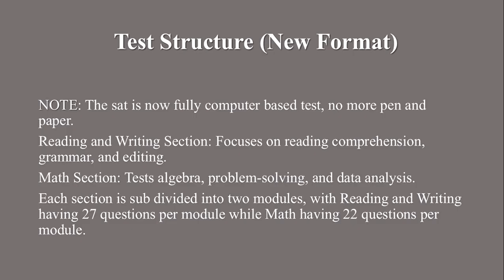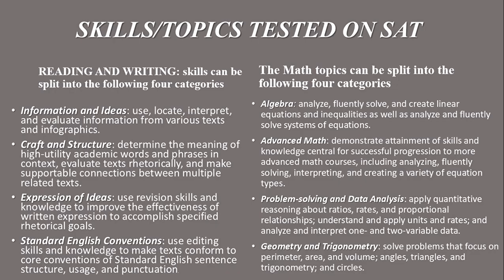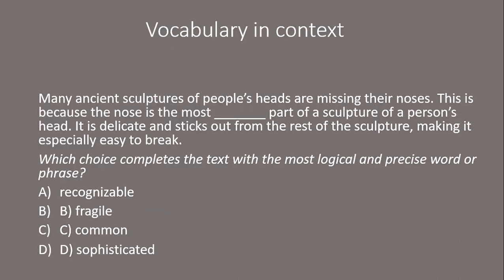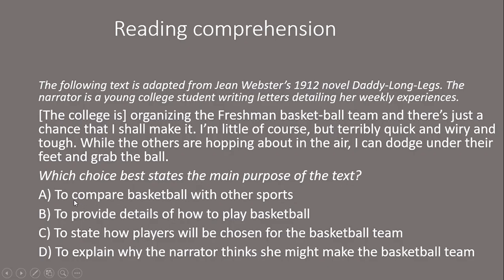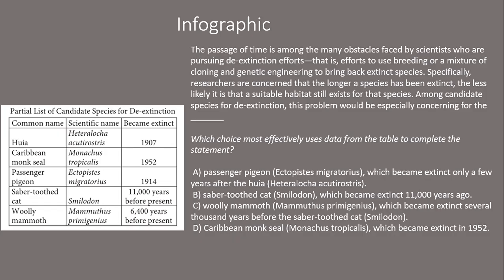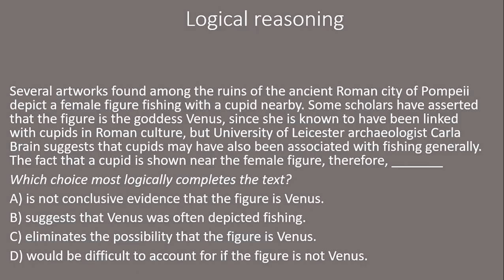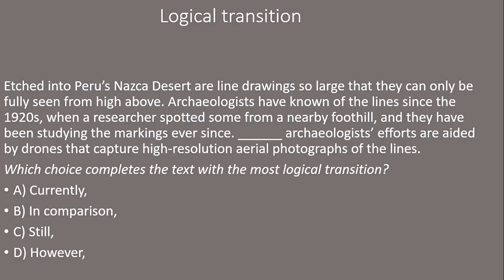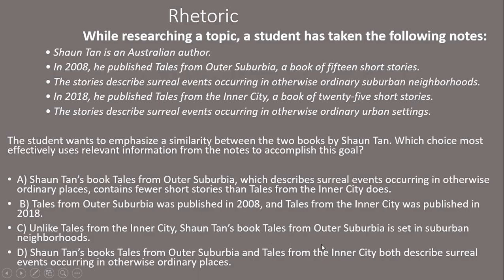INTRODUCTION TO SAT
Learn about the different question types on the SAT and how to ace the test. @L2englishteacher